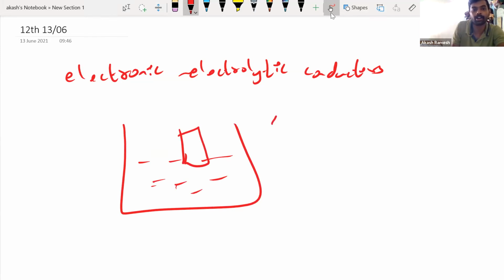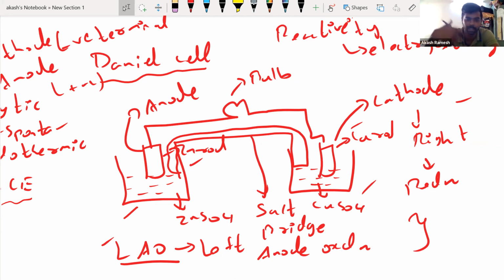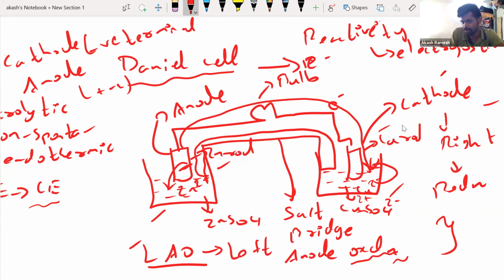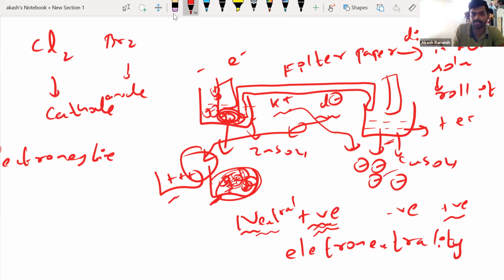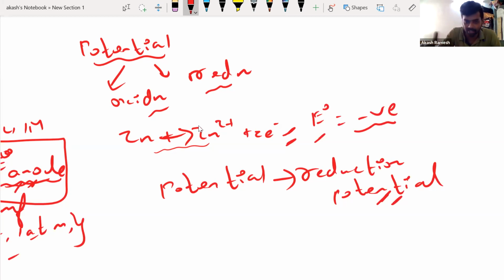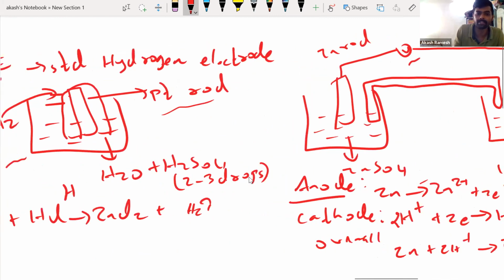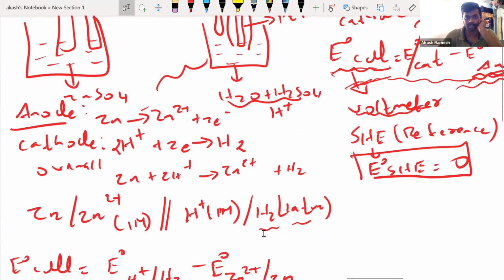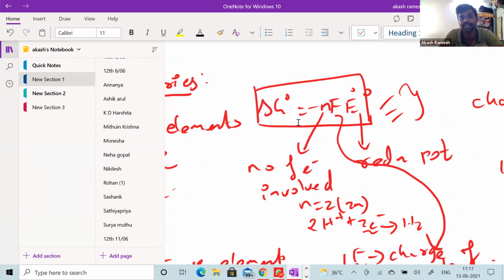XII Chemistry 13th June 2021